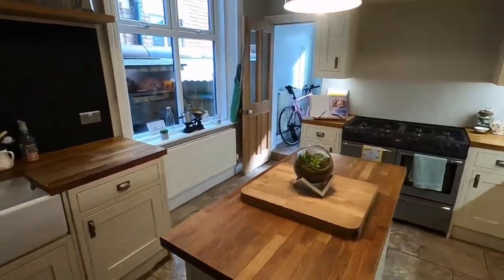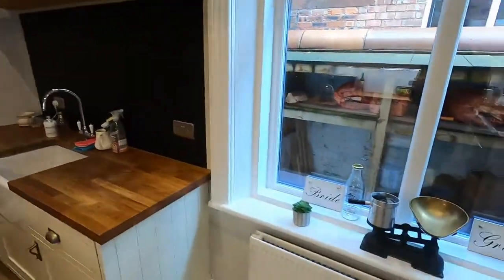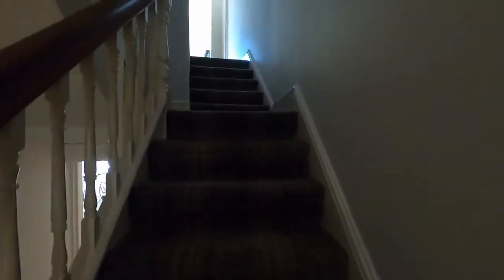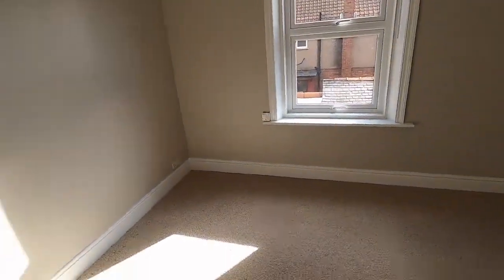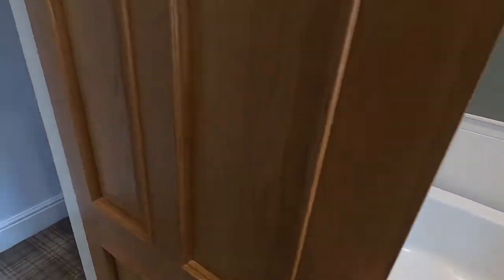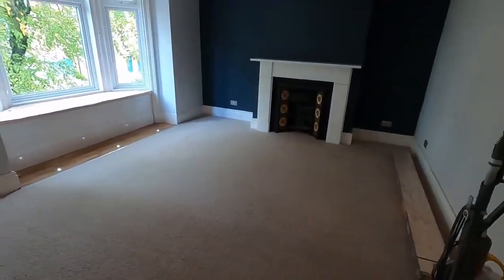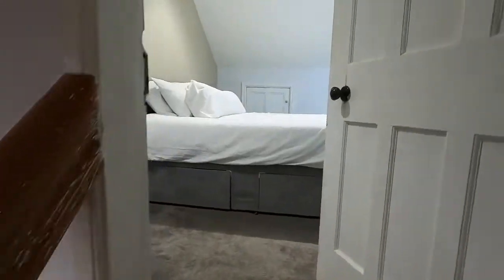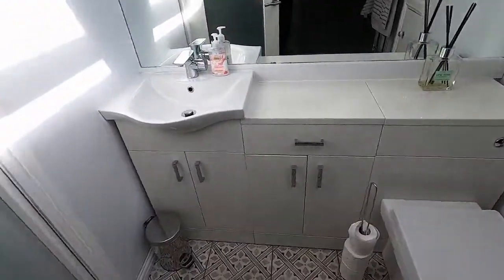51 Dalston Road, Rental Property in Carlisle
Four Bedroom Townhouse
Beautifully Decorated Throughout
Close To The City Centre
Close to local amenities
Popular Dalston Road location

A stunning 4 bedroom house close to the city centre over three floors. Dalston Road is a popular location with a regular bus service and local amenities within a short walking distance including an Aldi supermarket and Denton Holme high street. The tastefully decorated accommodation is spread over three floors and briefly comprises: Entrance Vestibule with feature tiled floor, Hallway with modern wood flooring, Living Room with wood burner & Bay window, Dining Room with ornamental fire grate, a modern fitted kitchen including gas range cooker and island, utility room with clothes pulley. To the first floor are two spacious double bedrooms and a third larger bedroom across the front of the property with bay window. Contemporary bathroom with freestanding bath. Stairs to the second floor provide access to an airing cupboard and master bedroom. The master bedroom has built-in wardrobes and dormer window as well as an en-suite bathroom featuring walk-in shower and vanity unit with washbasin and toilet. Outside there is a small forecourt garden to the front and low maintenance rear garden with wall surround, decked patio, AstroTurf lawn, two outhouses and log store.